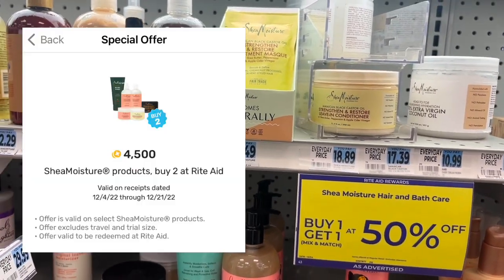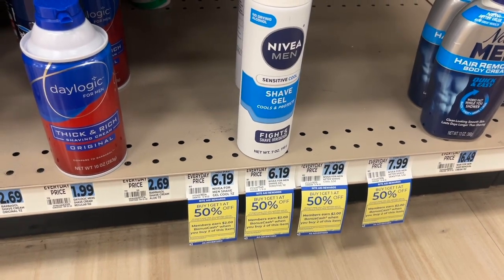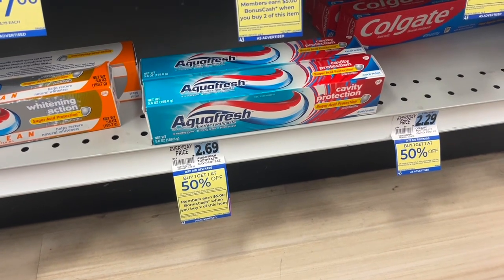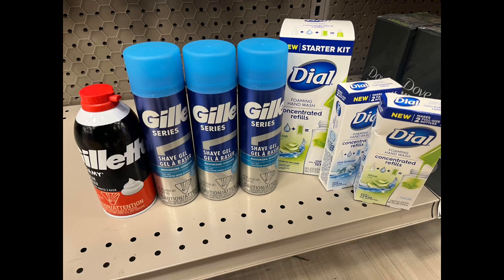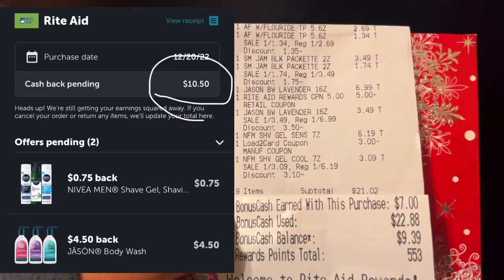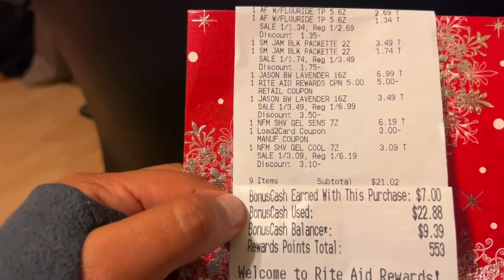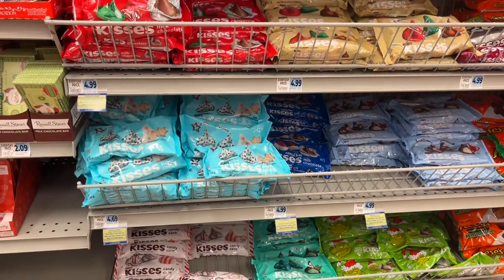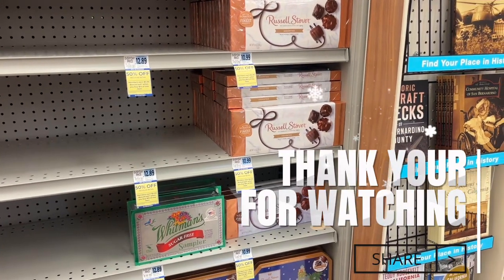Rite Aid Hauls✨Shaving cream restock!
Sign up for Rite Aid Rewards at RiteAid.com

Activate offers, submit your receipt and get paid through your PayPal account!

250 kicks = $1 Kicks add up fast!